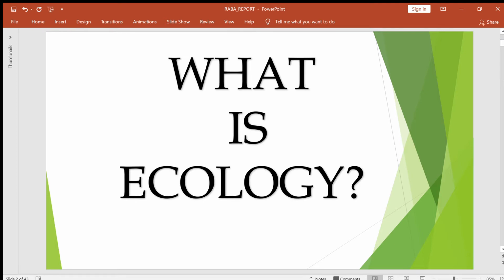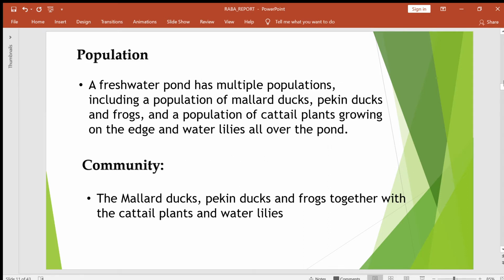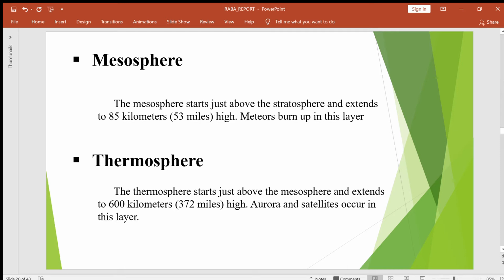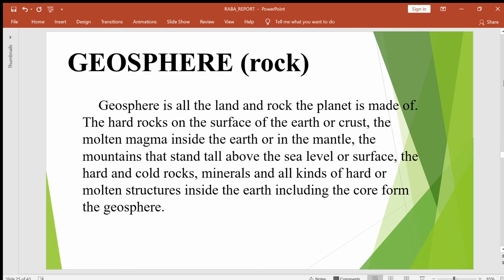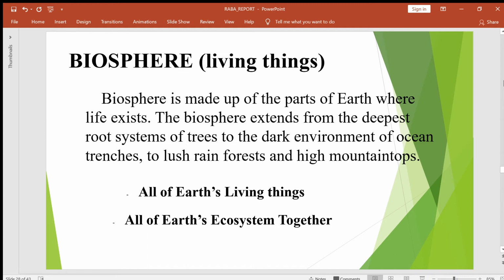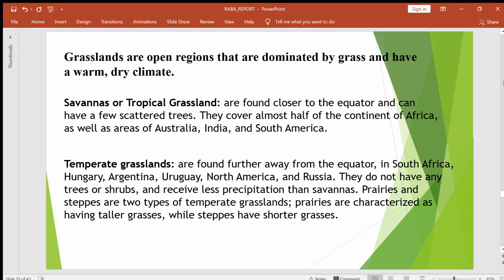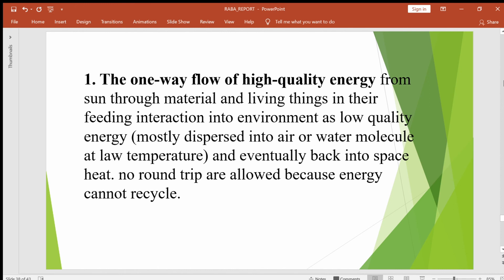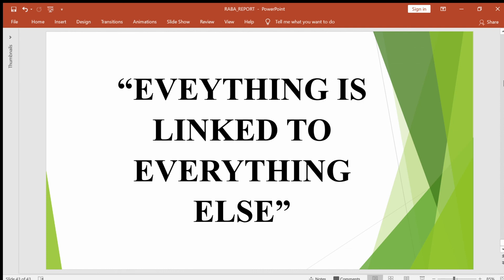Raba_Report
Good day Everyone, I cannot upload my report on facebook due to high Giga bites, I'm sorry for my voice and some wrong pronunciation of words. thankyou 😊